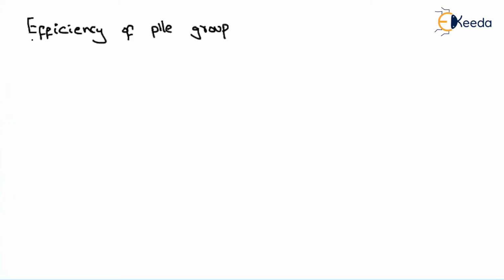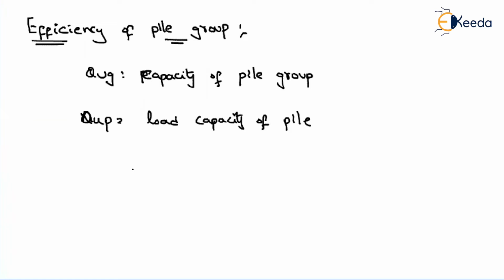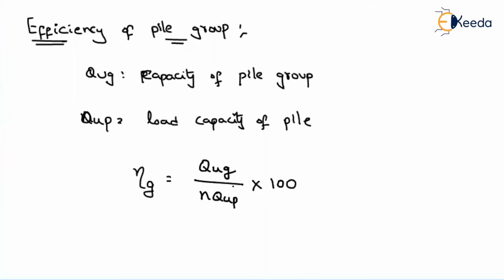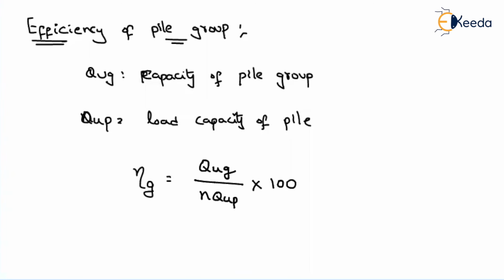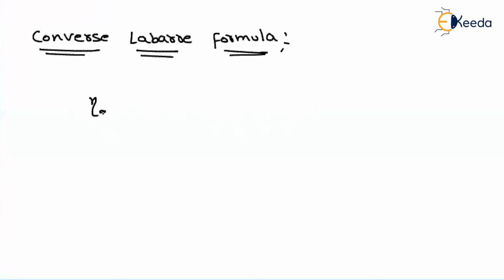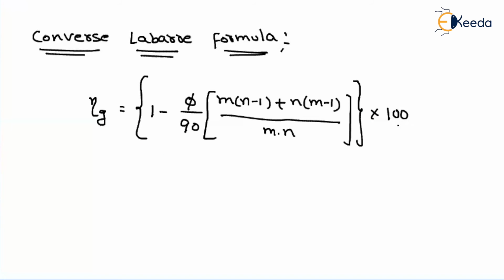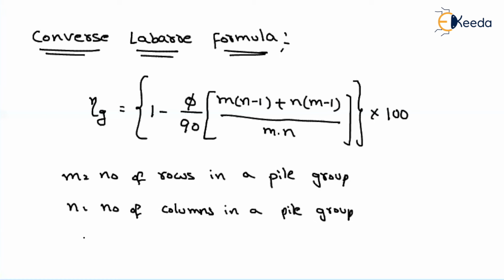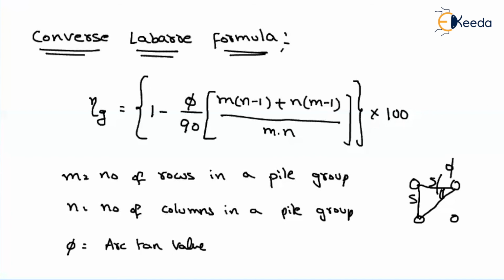Efficiency of Pile group | Deep Foundation | Geotechnical Engineering - GATE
Pile groups are a critical element in the construction of sturdy foundations, and understanding their efficiency is paramount for civil engineering students and professionals alike. We're here to demystify the intricacies and provide you with valuable knowledge that will not only help you grasp the concept but also prepare for your GATE exam effectively.

In this video, we will cover:

🔹 What is Pile Group Efficiency?
🔹 Factors Affecting Efficiency
🔹 Calculation Methods
🔹 Significance in Geotechnical Engineering

Our step-by-step explanations and practical examples will make sure you're well-prepared for any questions related to pile group efficiency in the GATE examination.

If you have any questions or need further clarification, please don't hesitate to drop them in the comments section below. Thank you for choosing Geotechnical Engineering as your trusted learning resource. Let's dive deep into the world of Pile Group Efficiency!